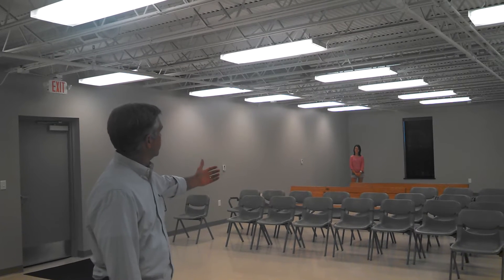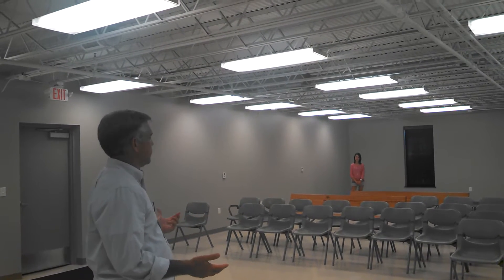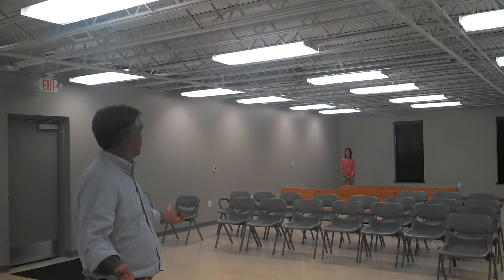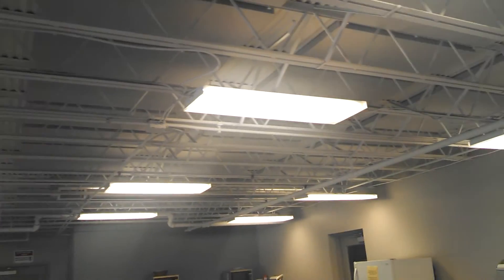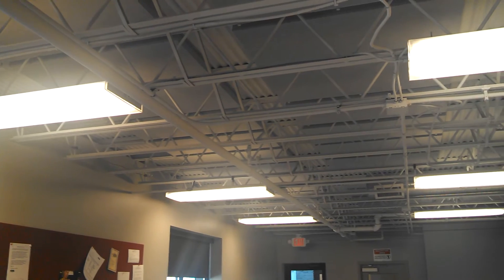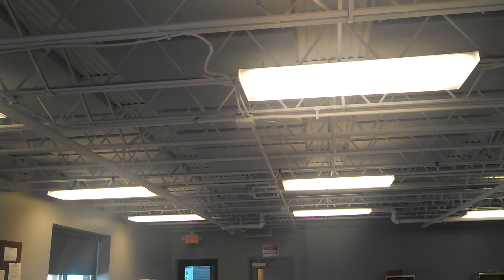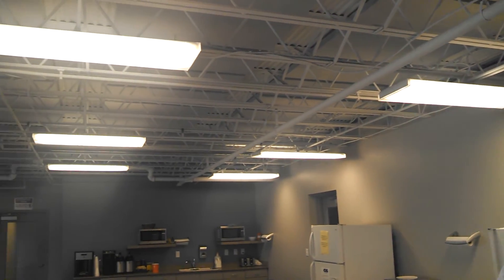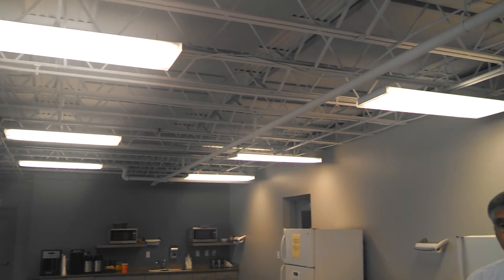Sound Attenuation by G&S Acoustics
A demonstration of the sound and echo difference in a room with and without acoustical ceiling panels by G&S Acoustics.